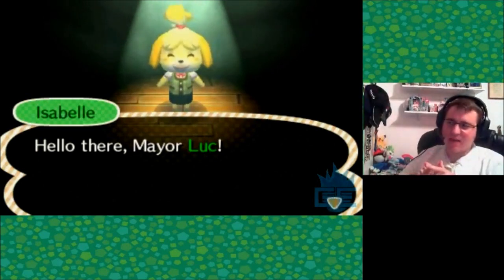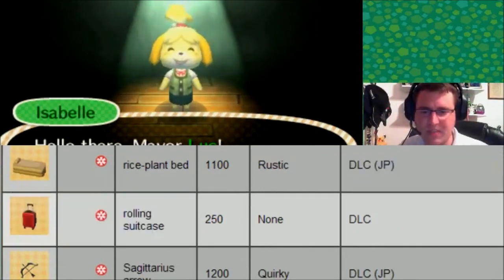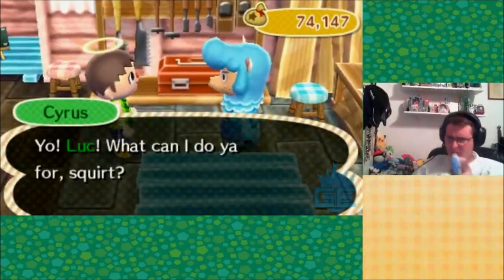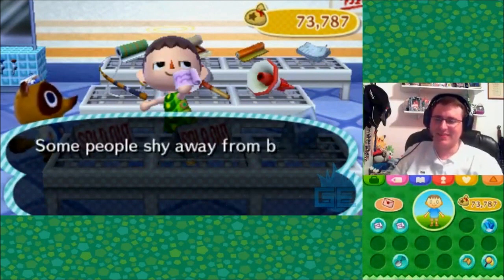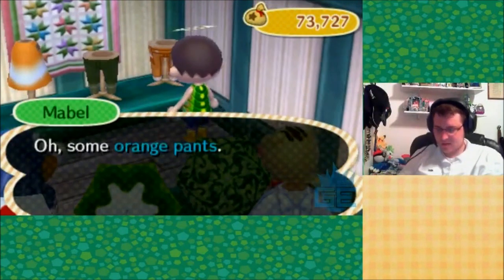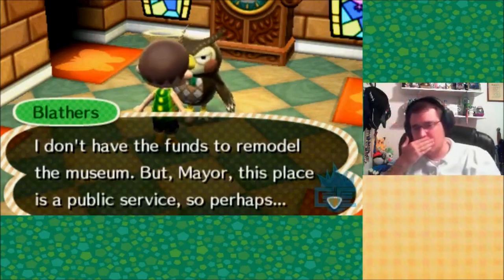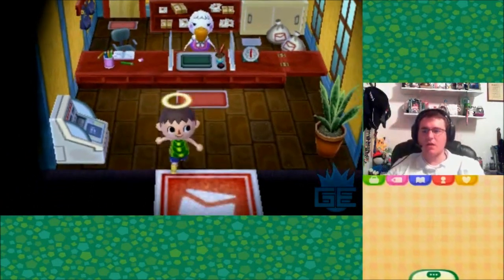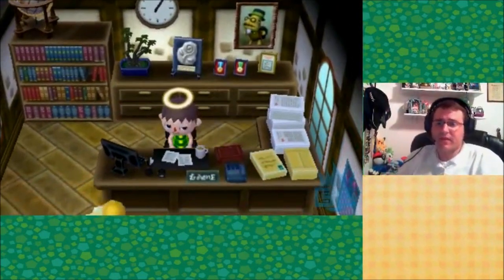Animal Crossing: New Leaf (Part 18) (Day: 6/25/2013) The Prima Guide... has Pros and Cons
Well... I talk about the Prima guide a lot in this video, the good and the bad... from showing off DLC to talking about telling wrong info on some stuff.

Ok, so this is my more descriptive list that I was talking about yesterday or so. (as far as when this video was put up)

People that have received their raffle items so far:

Roxie Prince
BranDexterXtreme
MayorTears
Steven Campbell
luckystar019
Lizzyluvsanime
PokePayton
lovelypuff9
Solarman87
Yandont (6/9 winner)
James Marchant
Eichidav

People that have not gotten their prize BUT I have their friend codes:

NightraWolf
Ed Redding
Liz Sanchez
Annie Thomas (6/14 winner)
MrFreudb

People that I haven't gotten their friend codes from yet:

Karina Howard
MrStacyVideos
ThronicTube
Leaisme7
Satoru
Ninstroyer
Judy Xiong
AnimeGamer15 (6/21 winner)

Pretty much if you have kept in contact with me, you are safe from losing your items, however to the people that haven't (as well as those that haven't even given me their friend codes yet) you WILL forfeit your items if you don't contact me before the end of Nintendo's Club Year (6/30 is the final day to contact me)

Please give me your Friend Code in a PM too, I save those messages while commenting it in a video... unless it is a specific video... I will most likely lose track of it in a random upload video.

... And to think, some of the items that the people haven't even contacted me for are actually really good... Rococo Set, Metroid Set, and more.

Items of interest that I am willing to trade items I have obtained in my Japanese/English games:

7/11 items (YOU WILL MAKE ME EXTREMELY HAPPY WITH THESE!)
December Japan DLC
Fan Art
more will come as I continue farther into the game.

Note: for Fan Art, please PM me if you can draw and what you want (from the catalog videos I have up) and... please don't tell me you can draw, but can only draw stick figures lol... (I also did get the PM from one person, just have yet to have time to reply with a good answer yet since I have to get finished with the 22+ other people first lol)

Note 2: For right now, you can NOT ask for Gracie things, hope to have this taken care of by 7/1 though.

How do I record 3DS footage: 3dscapture.com